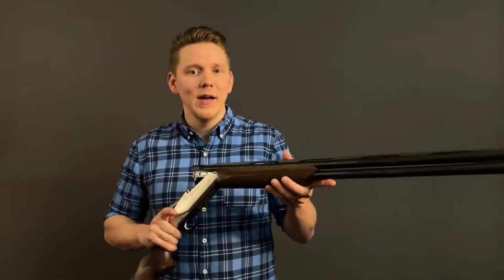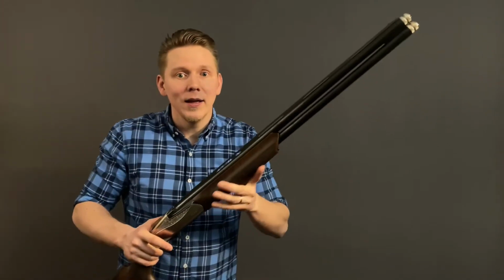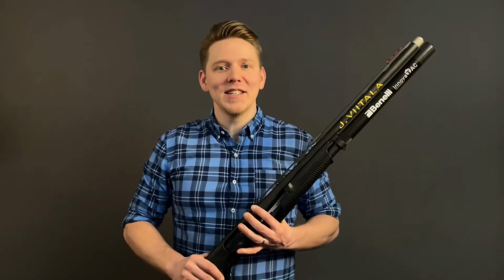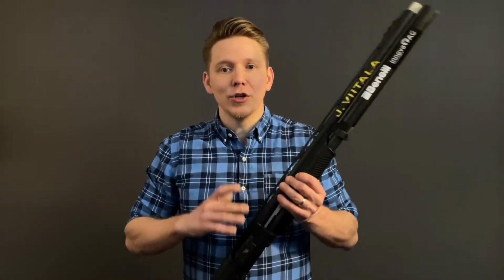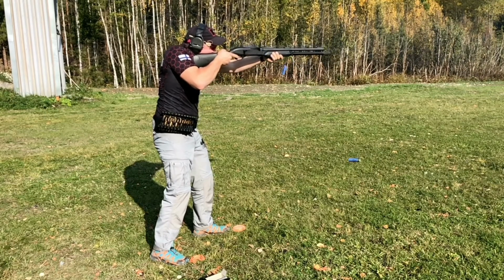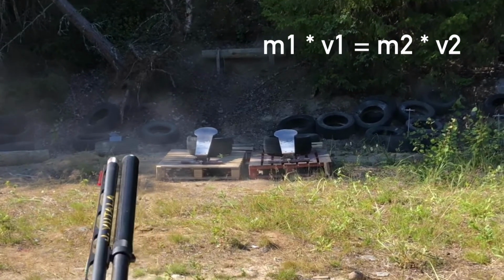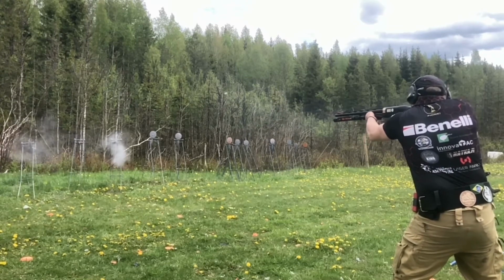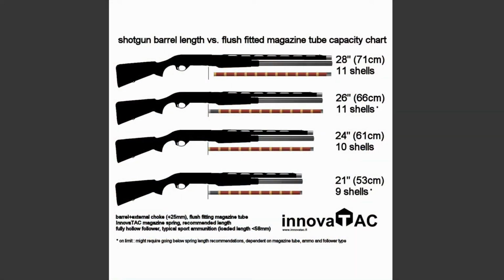Shotgun Fit for Dynamic Shooting: Shotgun weight and barrel length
IPSC Shotgun World Champion Jaakko Viitala